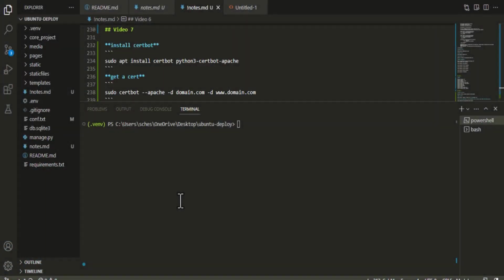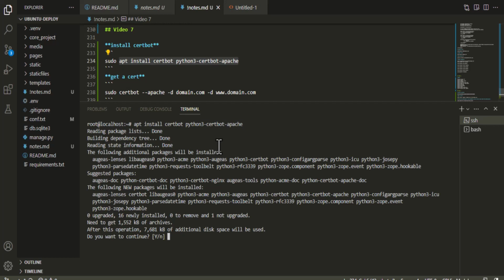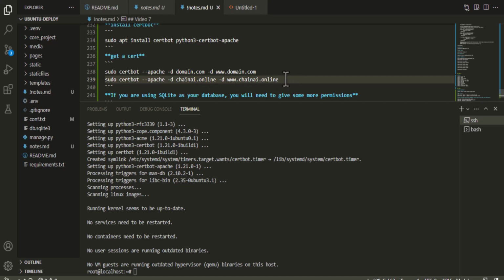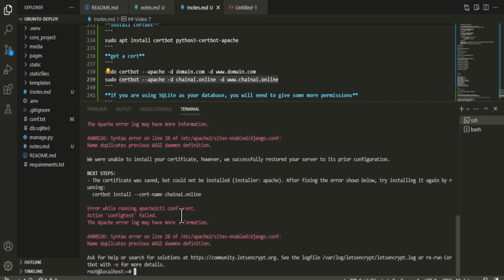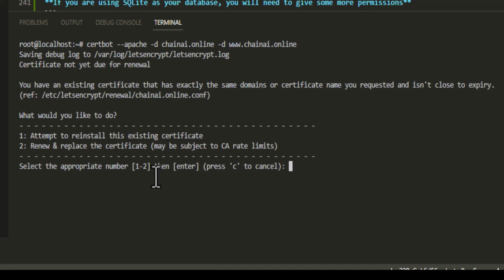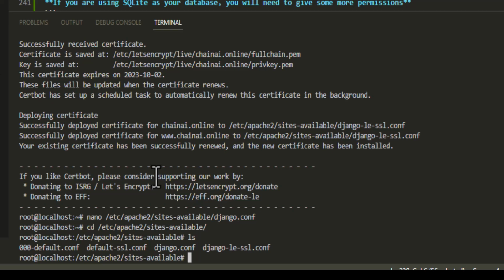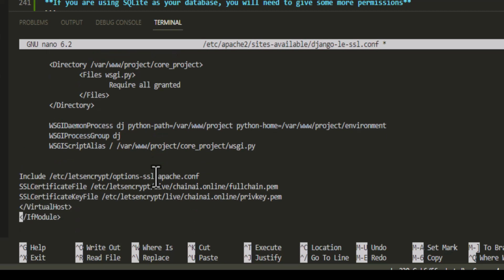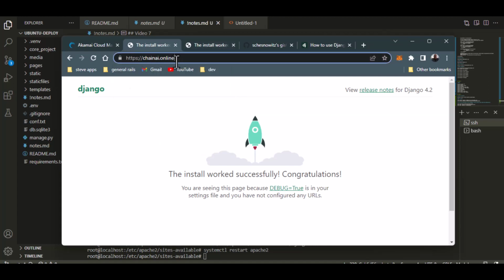SSL Django with Certbot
Certbot Let's Encrypt SSL certificate for django running on Ubuntu with Apache